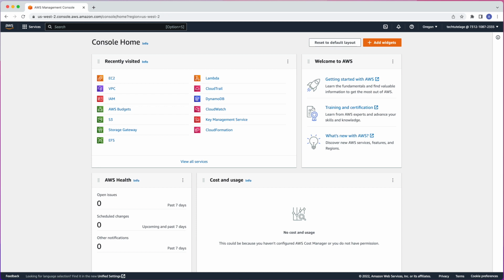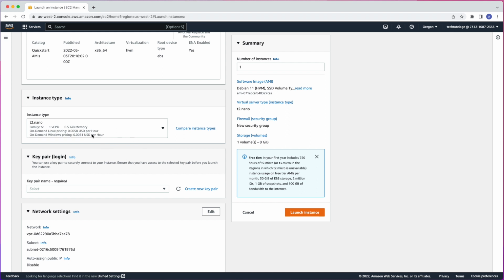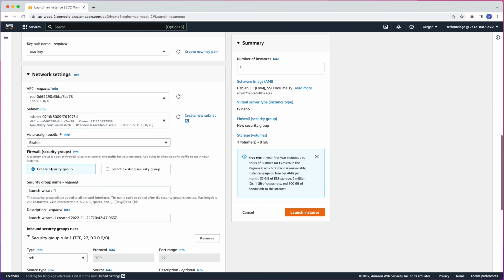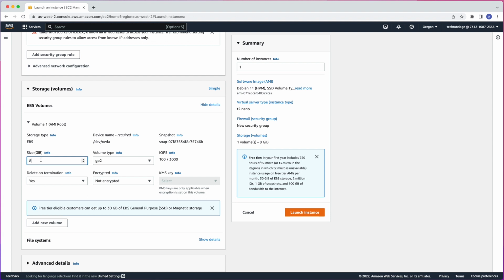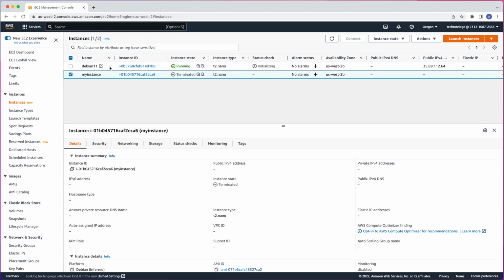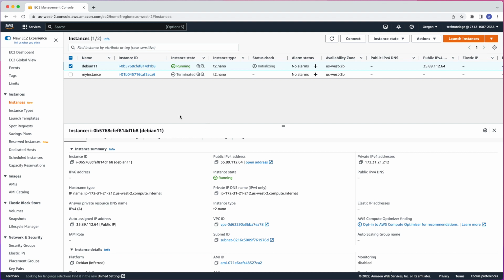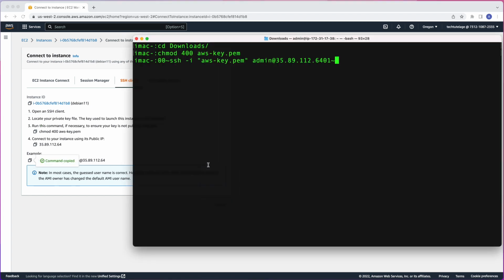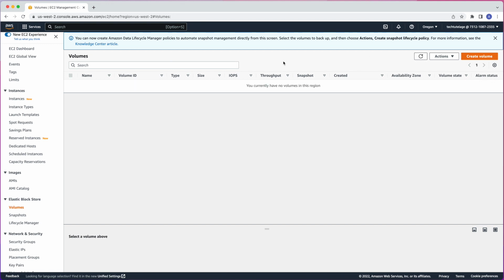EC2 Server On AWS Tutorial for Beginners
How to build EC2 Server on AWS, step by step guide for beginners.

Timeline
00:00 Build EC2 Instance on AWS
00:20 Select Region
01:00 Select OS
02:00 Select EC2 Instance Type
02:34 Create Key Pair
03:35 Set up Networking and Security Group (Firewall)
06:00 Set up Elastic Block Storage
11:40 Connect EC2 Instance via SSH
13:40 Terminate EC2 Instance